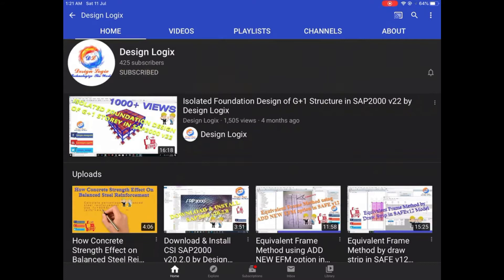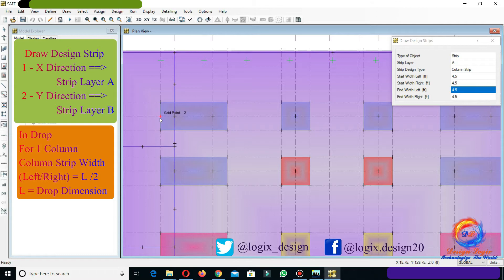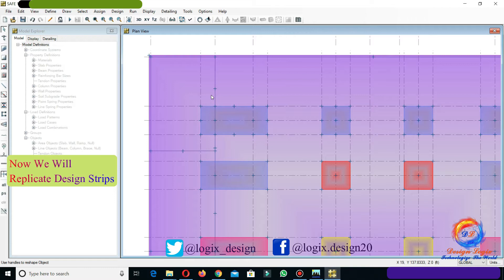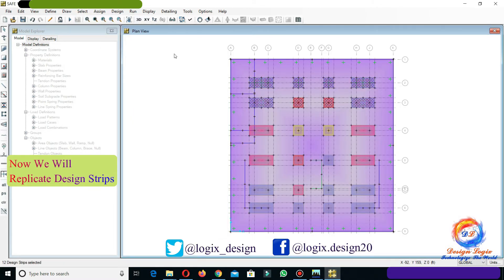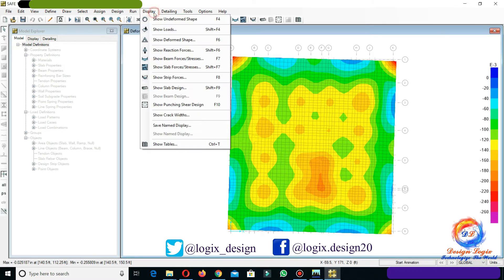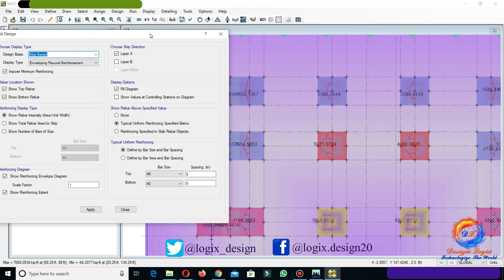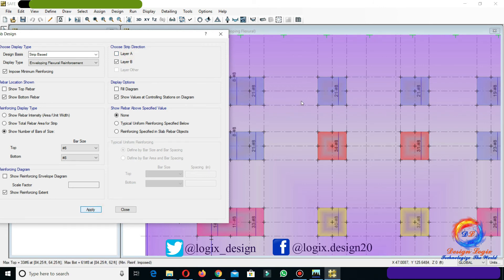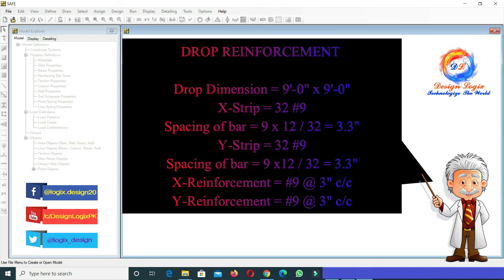RAFT/MAT Foundation With Drop in SAFE v12 (Part-2) Reinforcement of Drop using Strip Method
(1) Draw Design Strips @ 00:27 (2) Strip Forces @ 05:09 (3) Strip Method Reinforcement Design @ 06:15 (4) Drop Reinforcement Calculation @ 07:31